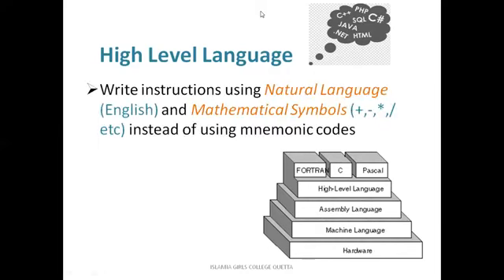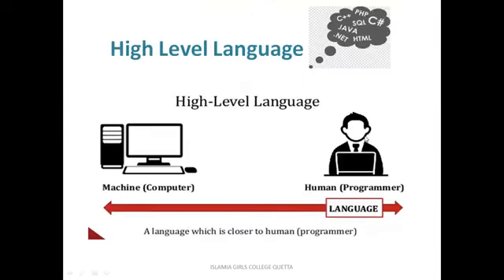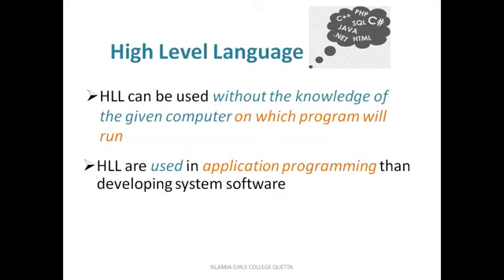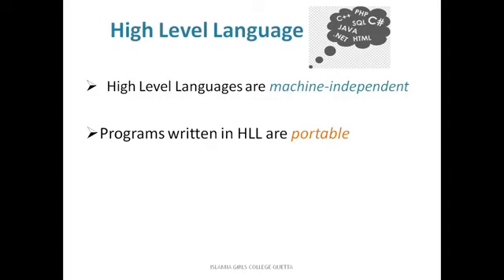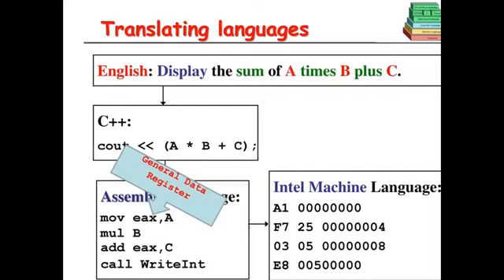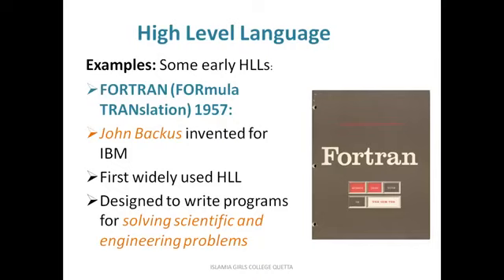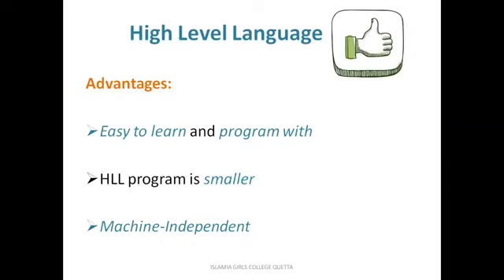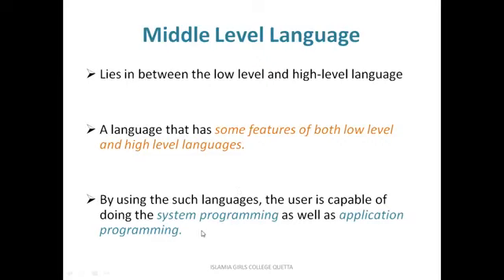2nd year Computer, Lecture 4